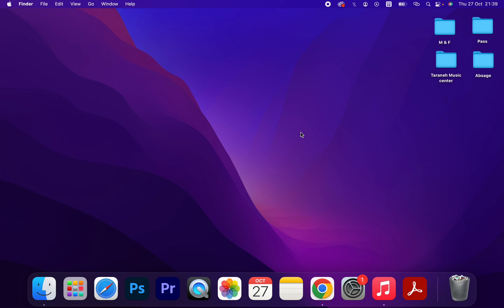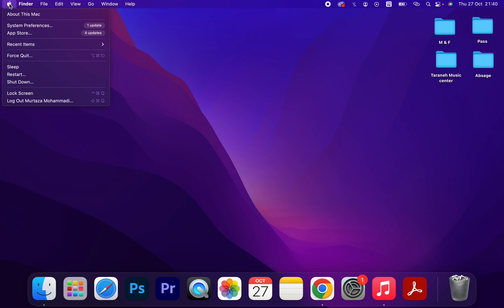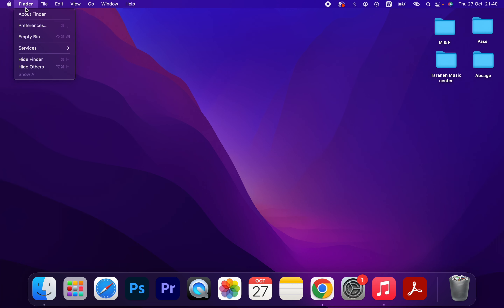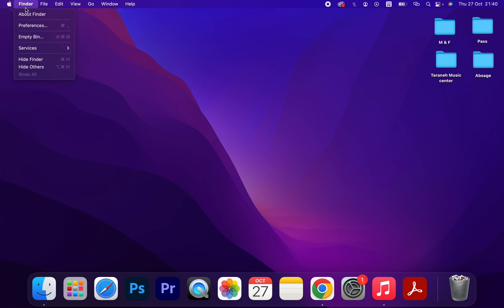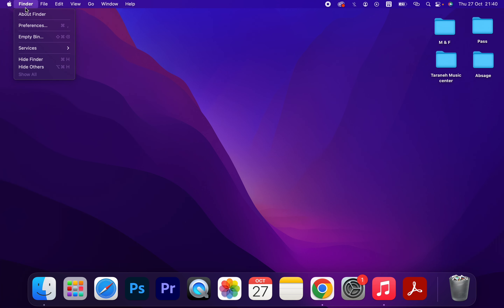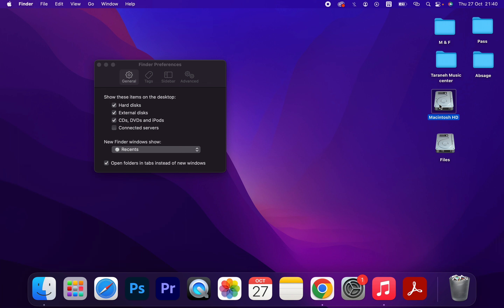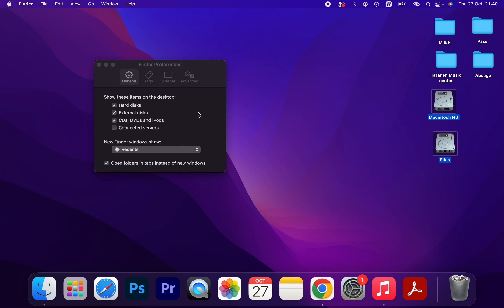Show Items on the Desktop | Hard disk | Macbook Pro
Hi Friends
In this tutorial I will show you how to show hard disk on the desktop.